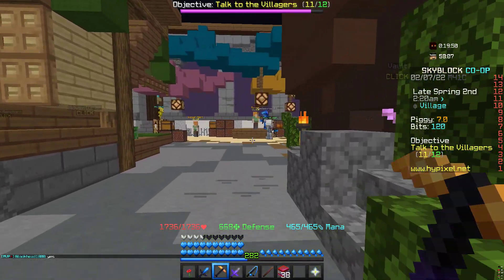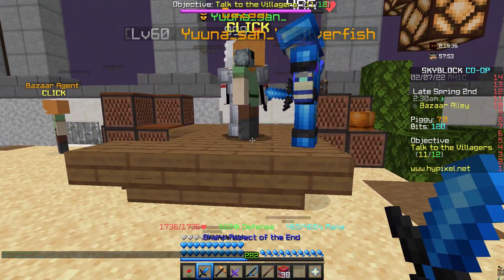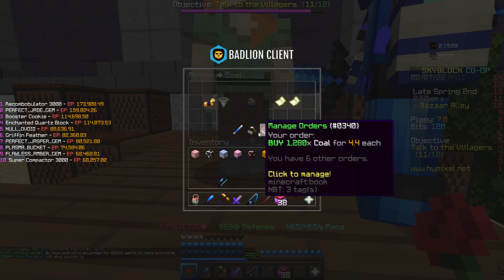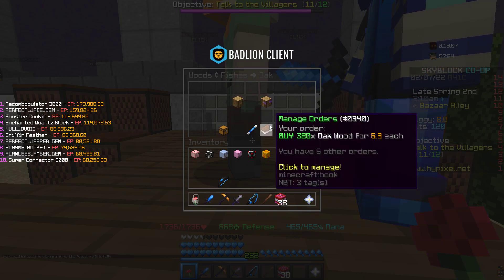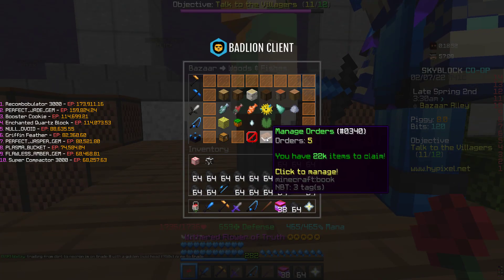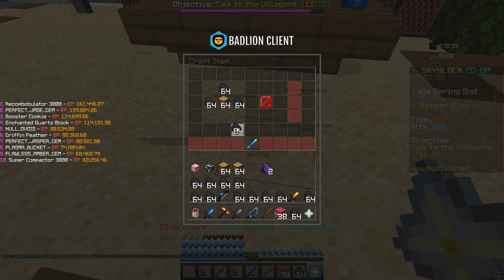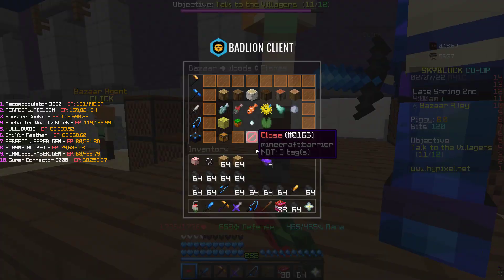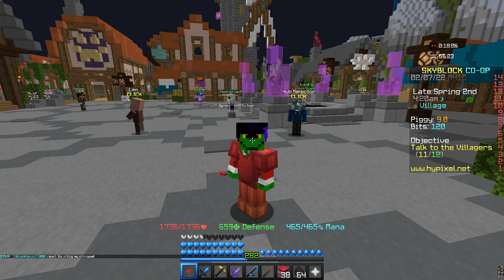Make Millions With This *OP AND NEW* Money Making Method!! | Hypixel Skyblock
hope you enjoyed this video more bazaar npc and auction house flips coming soon!!

hypixel skyblock gemstone mining,
hypixel skyblock glitch,
hypixel skyblock gemstones,
hypixel skyblock guide for beginners,
hypixel skyblock island ideas,
hypixel skyblock juju shortbow,
hypixel skyblock jerry,
hypixel skyblock juju,
hypixel skyblock juju shortbow guide,
hypixel skyblock s,
hypixel skyblock walkthrough,
hypixel skyblock what to do,
hypixel skyblock xp farm,
hypixel skyblock xp,
viral,
easy money,
how to get rich in skyblock,
infinite money,
insaneflips